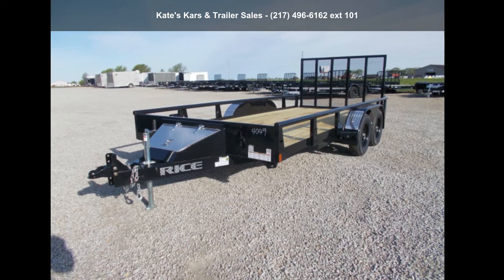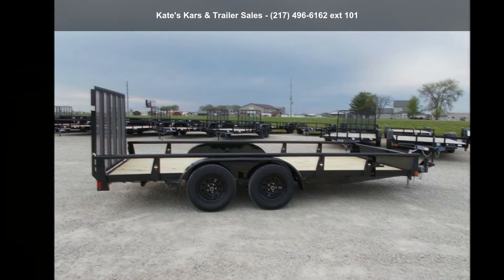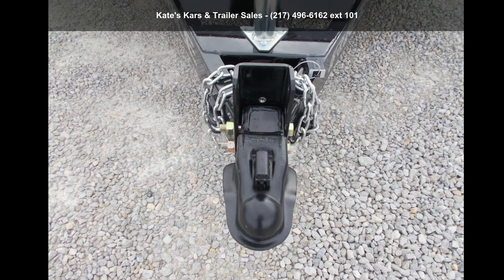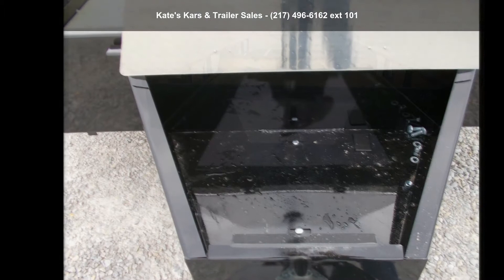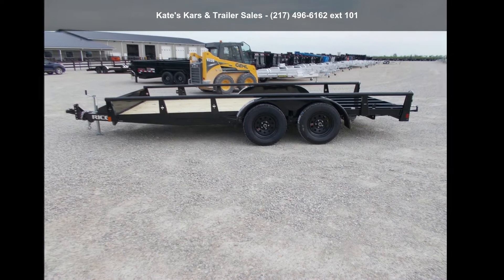2021 Rice Trailers Utility Trailer 82X16' Pipe Top Utilit...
NEW Rice Trailer TDP8216
82X16 and apos; Utility Trailer
7000 LB GVWR
(2) 3500 LB Axles
Brakes on Both Axles
UPGRADED Pipe Top Railing
Formed Uprights w/ Tie Down Spots
UPGRADED toolbox on tongue.
5 and quot; Channel Wrapped Tongue
Channel Cross Members
ST205/75R15 Radial Tires
UPGRADED 2-5/16 and quot; Adj Coupler
2000# Jack
UPGRADED 4 and apos; Fold In Gate UPGRADED Assist on Gate
LED Lighting Powder Coat Paint
Spare Tire Mount
1 Year Limited Manufacturer and apos;s Warranty *
NO INBOUND FREIGHT FEES !!! NO SETUP FEES !!!* All prices are Plus Tax, Title, License. All prices are cash or Finance.